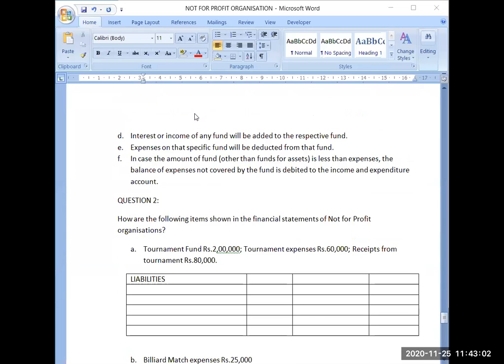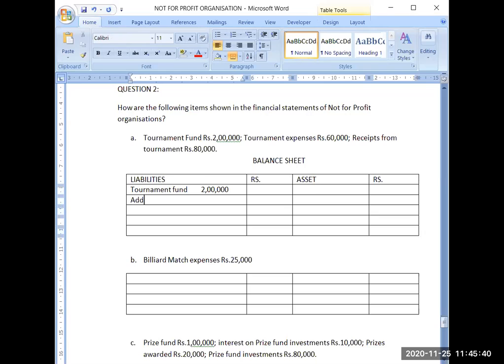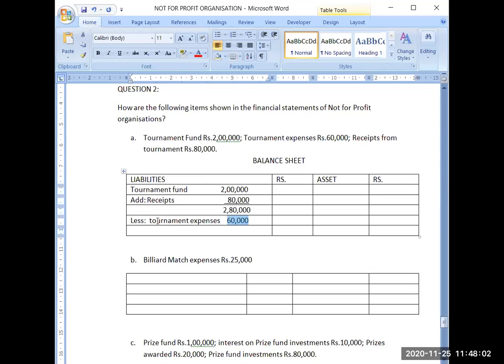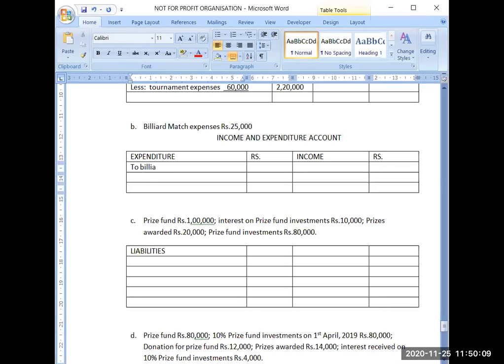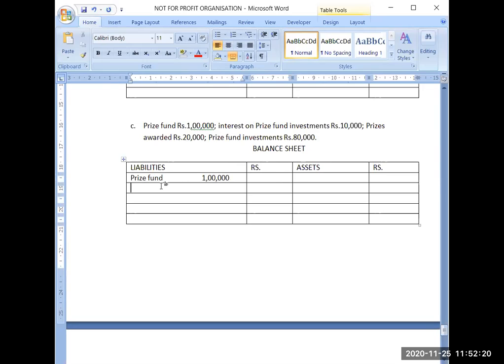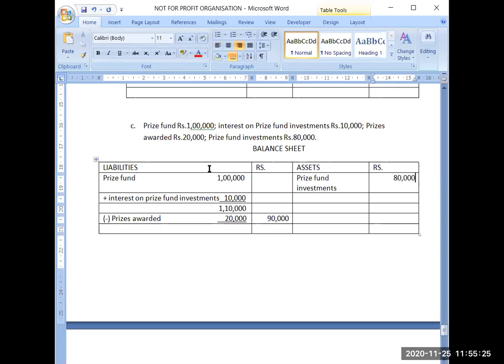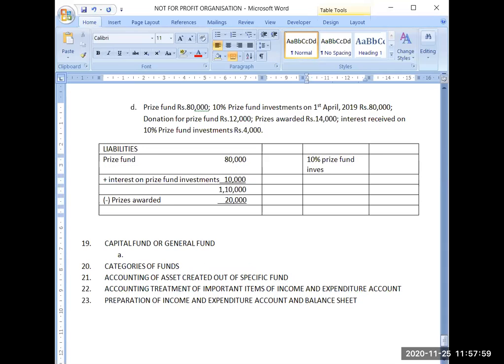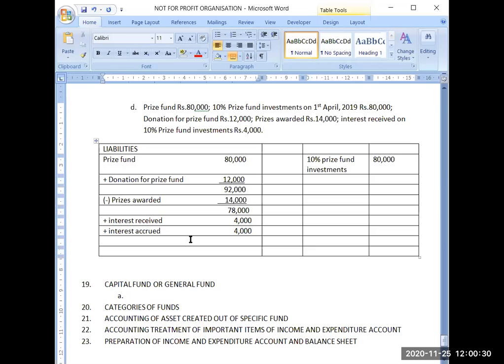NOT FOR PROFIT ORGANISATION # 6 | CLASS 12 | 25 NOV